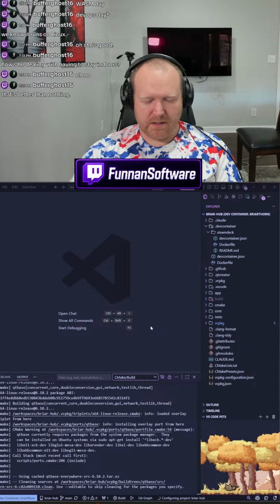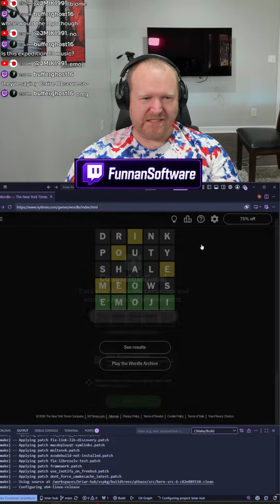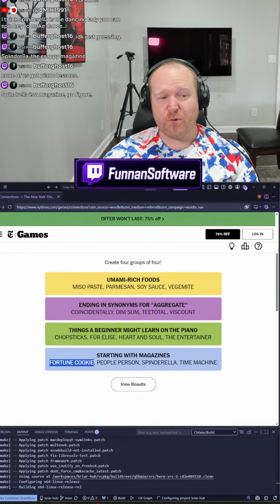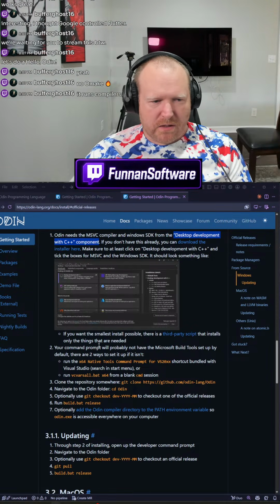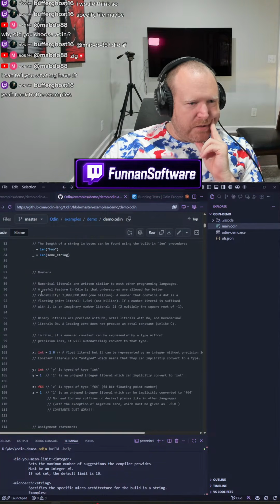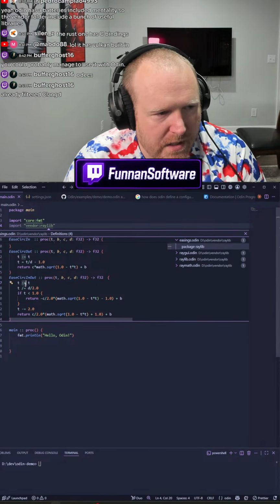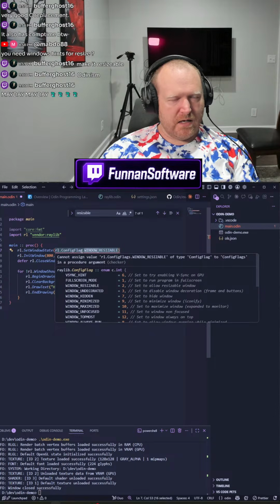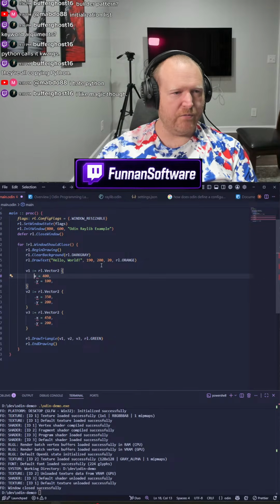C++ Pro | Can I learn Odin?